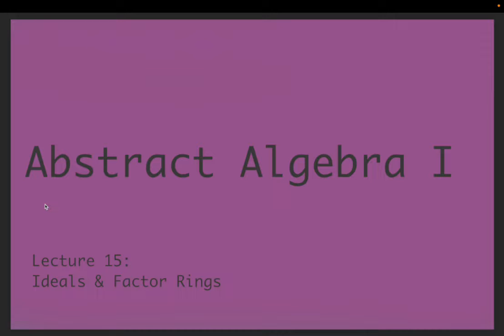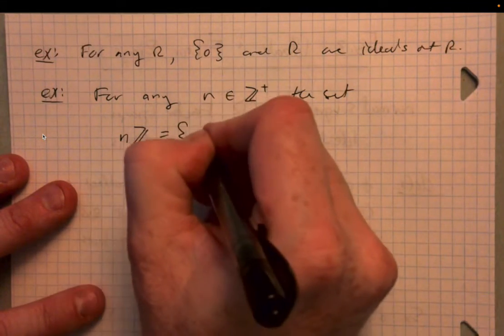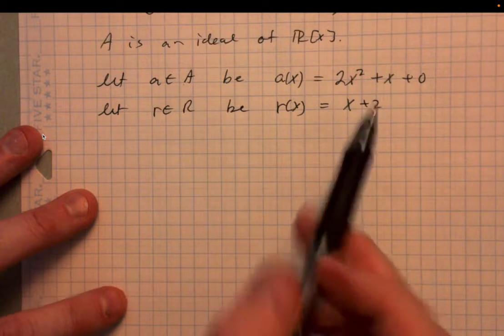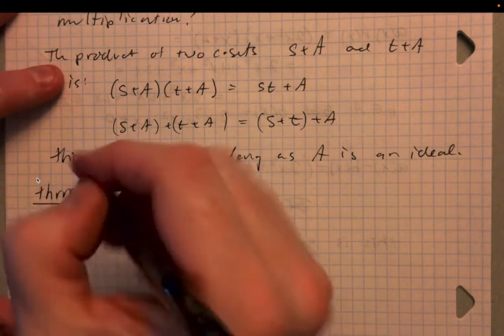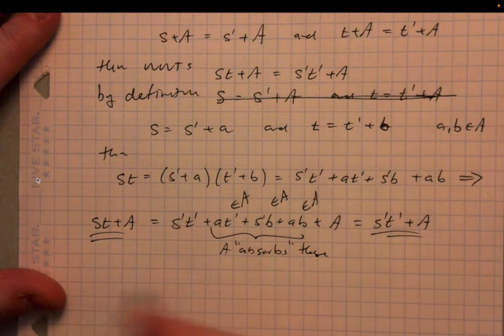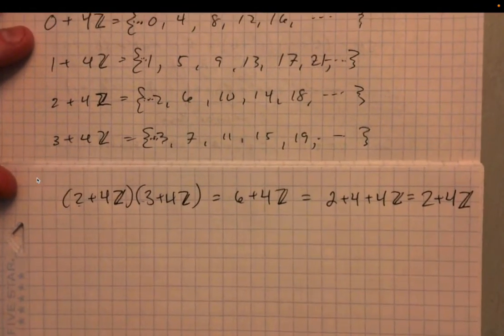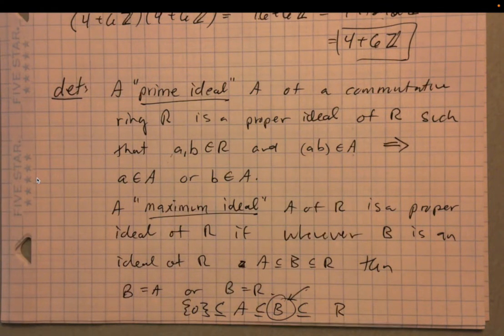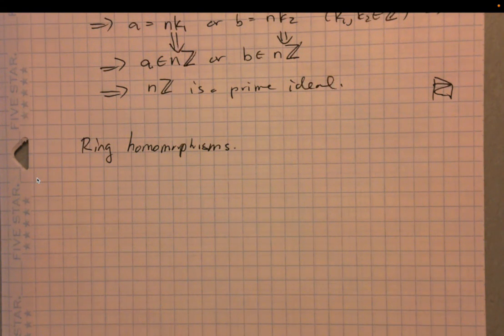Ideals & Factor Rings - Abstract Algebra I (full course) - lecture 15 (of 17)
A lecture on ideals and factor rings from abstract algebra.